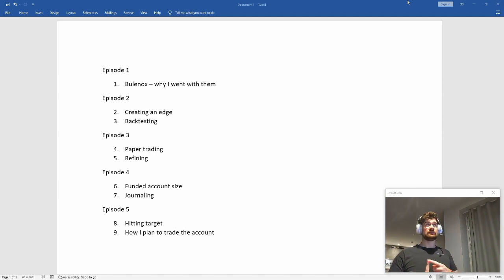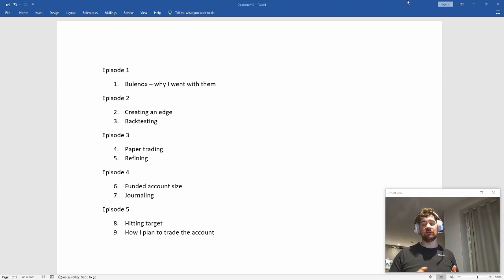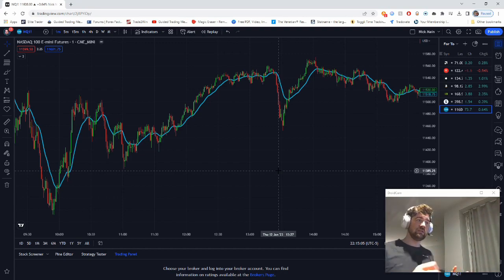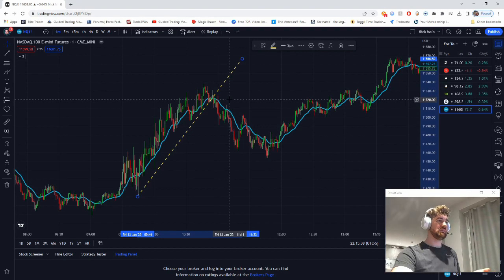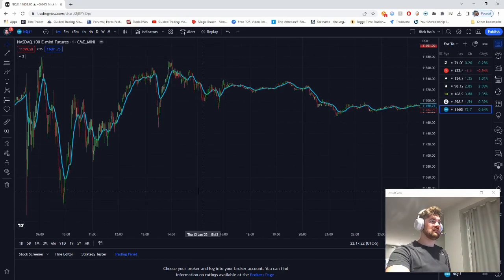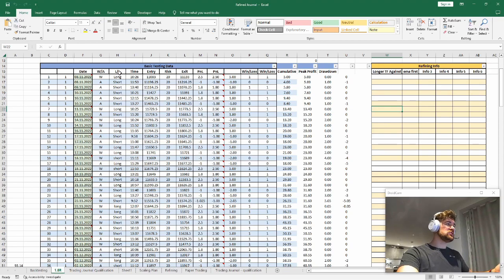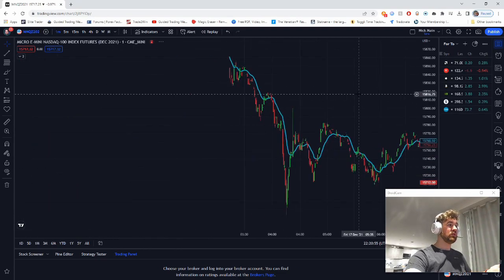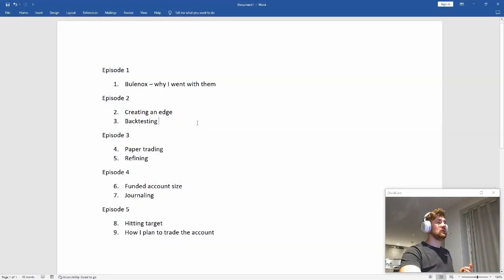EPISODE 2 - How I became a FUNDED TRADER in 2023 - BULENOX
I took on a new trading challenge with Bulenox for 2023 and hit the profit target for the $50,000 account in 9 days!

I'm making this mini series to show you how I did it and the steps I took to get there to help your FundedAccountChallenge!

I'm not just showing trades, I'm showing every step you need to do BEFORE YOU EVEN APPLY for a funded account!

for courses including The Trading Blueprint and 1-1 coaching as well as other content to help you become a better trader!